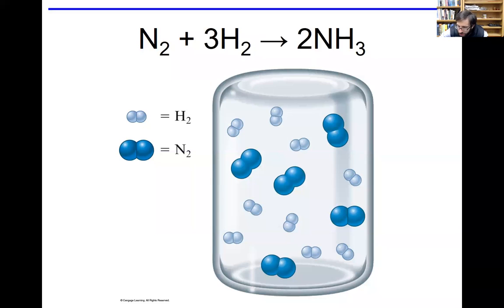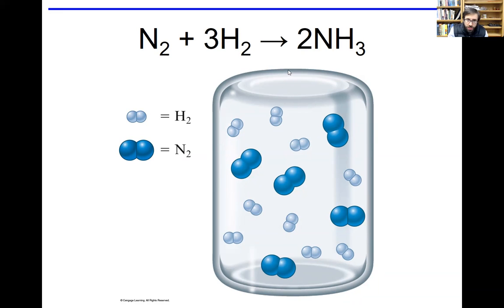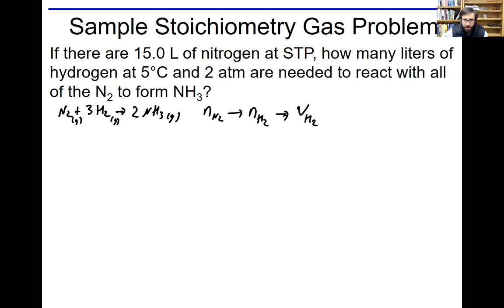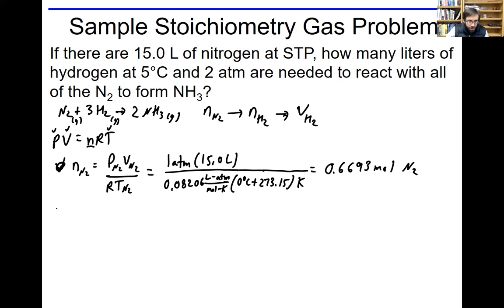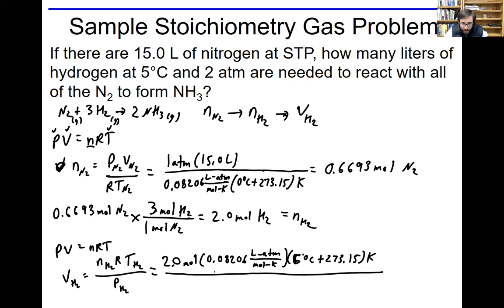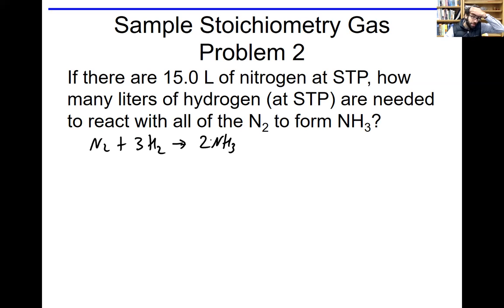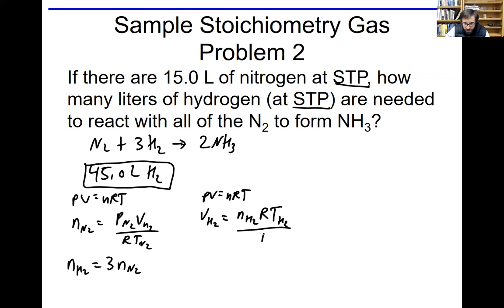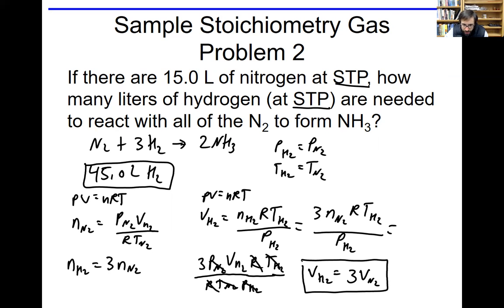5.5. Stochiometry and the Ideal Gas Law